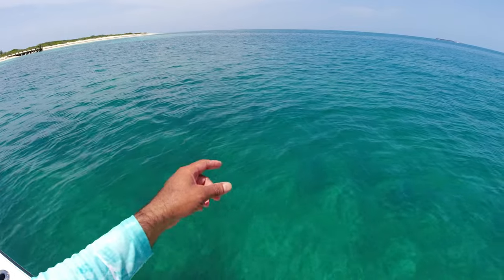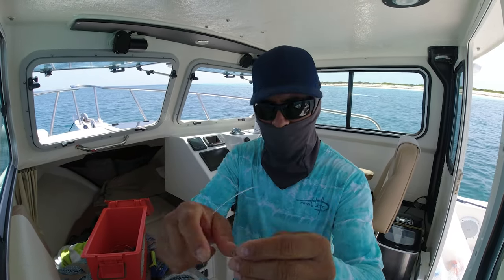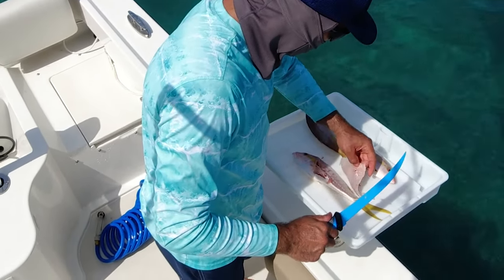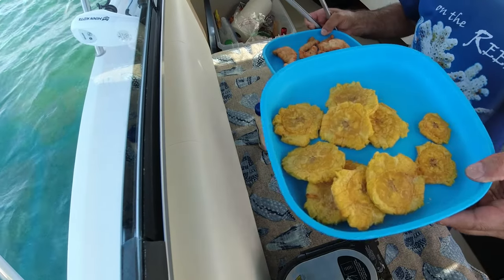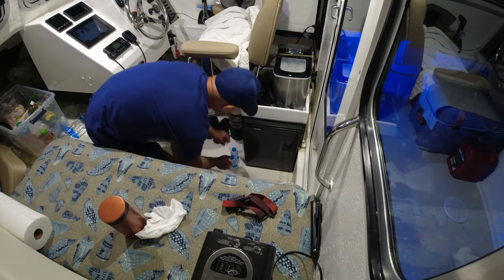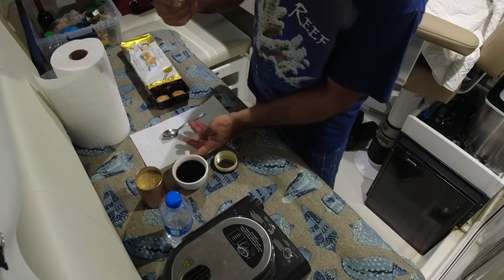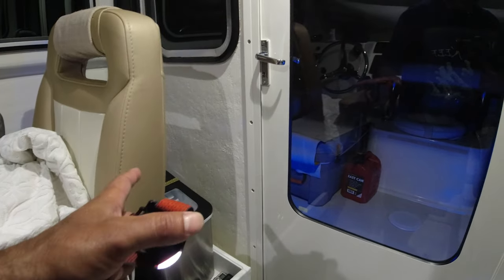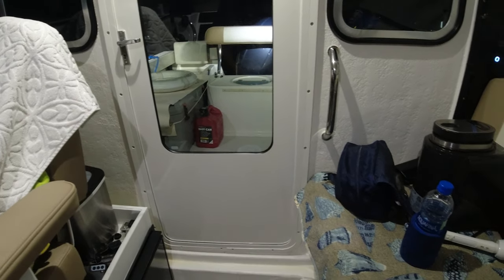Solo Boating To Remote Dry Tortugas National Park in a Small Crooked PilotHouse Boat